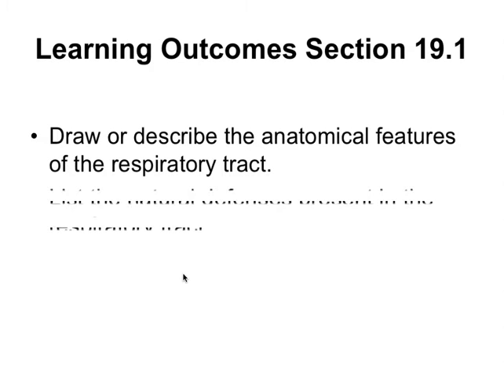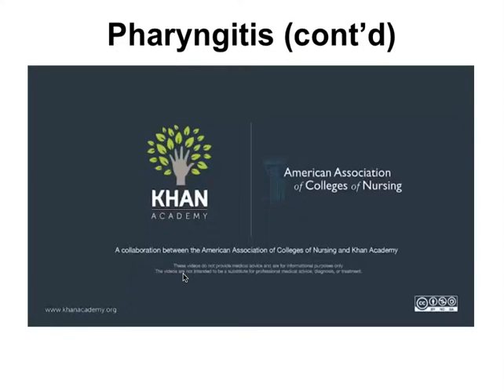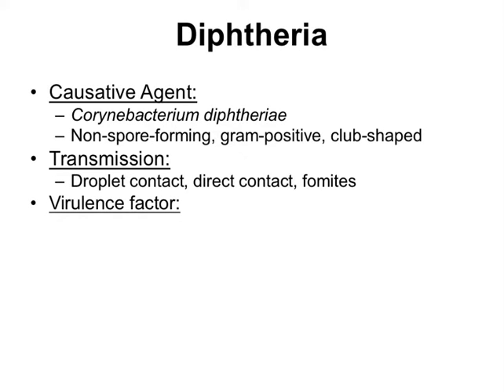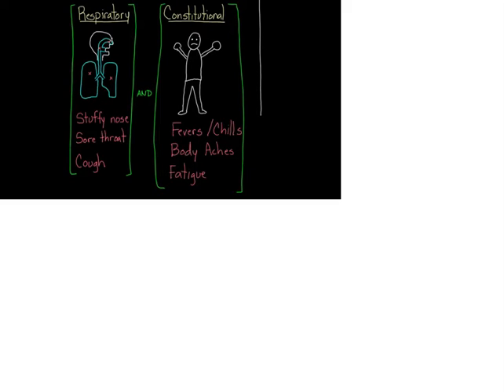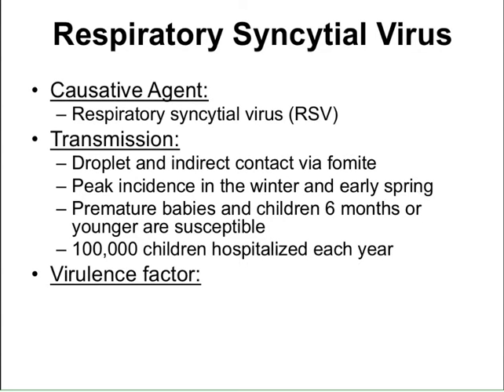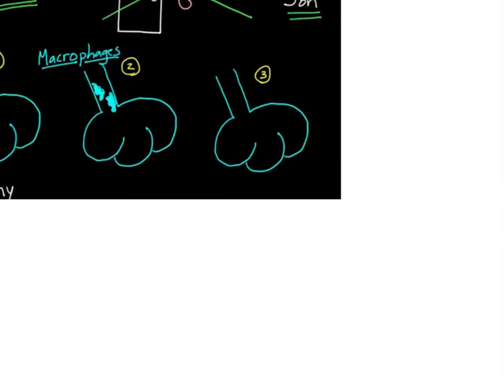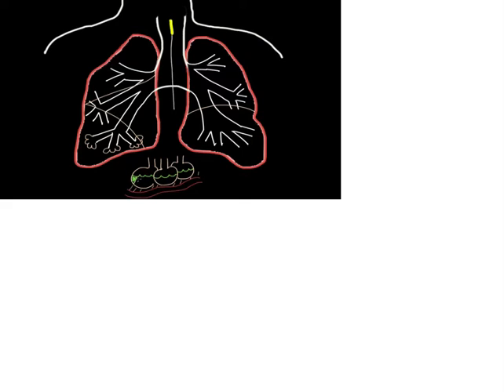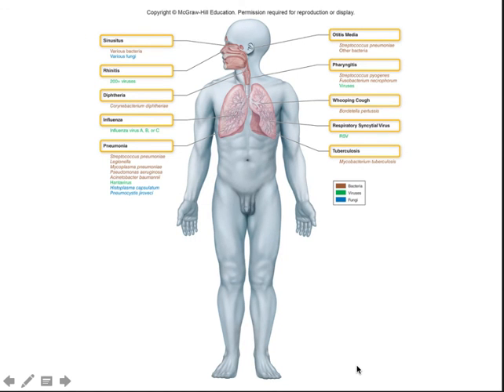Beckfield BIO 200 ch19 lectureMOD Podcast QT